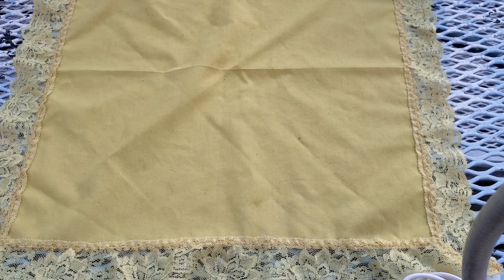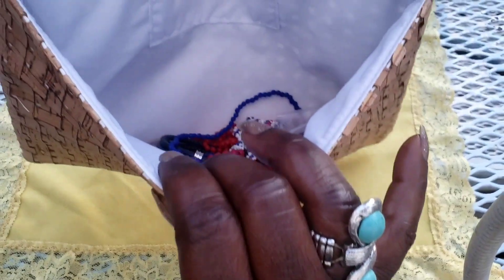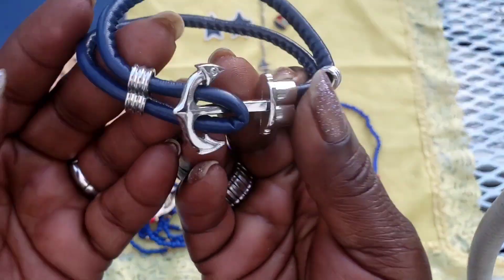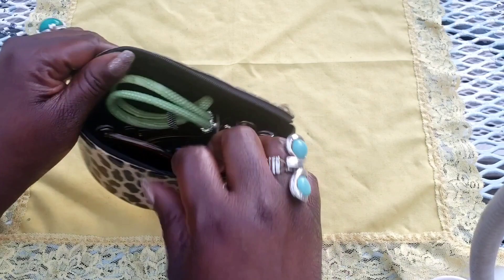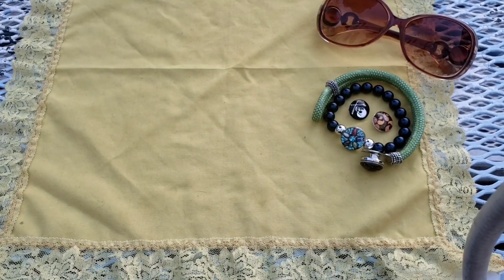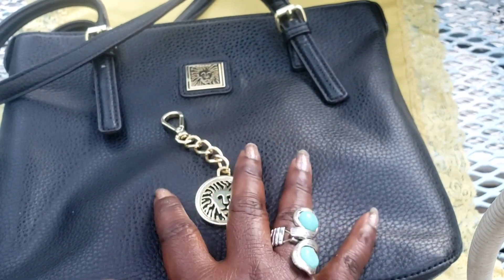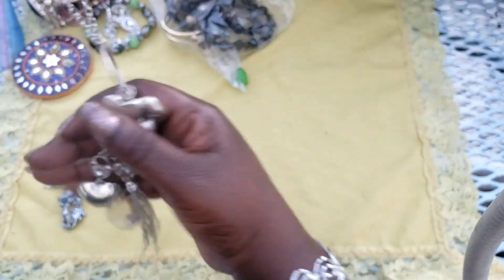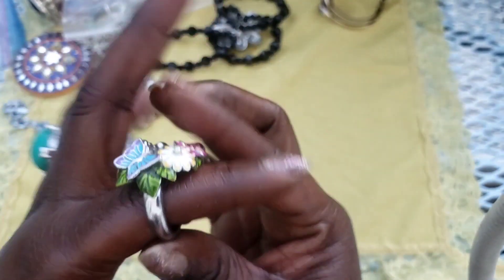First ever I-spy bundles Purse & jewelry sell & friend mail from tarn & carol🤗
For different and unique things  & if your   Seriously  inquires to purchase items u can Now text us at with pictures of the item u would like to purchase  &  or  Email   Us with a time  stamp  And thank you so much ❤and God-bless🙏🏾💋 ⬇️email us @
If u would like to send us friend mail
ispyqueens
P.o1853
Niagara Falls ny
14302